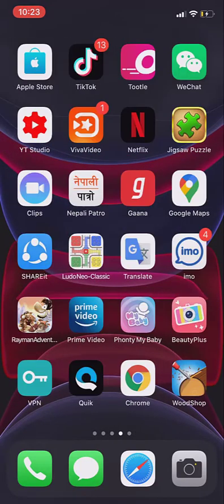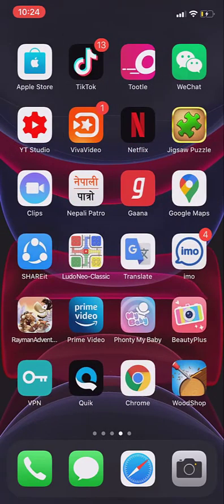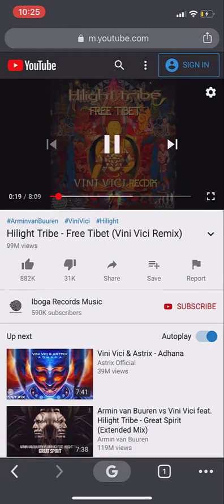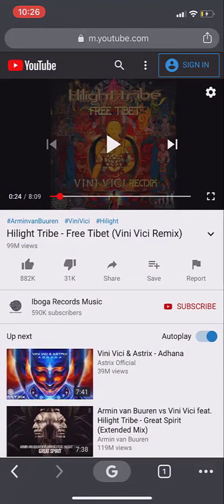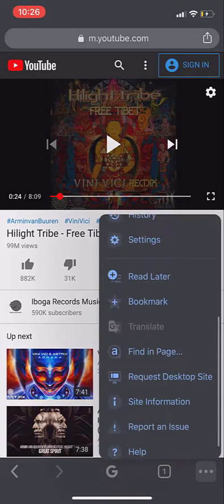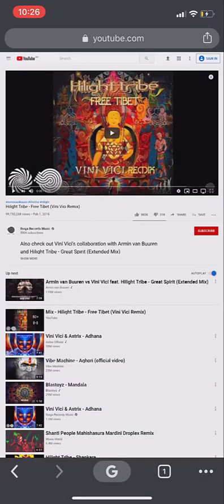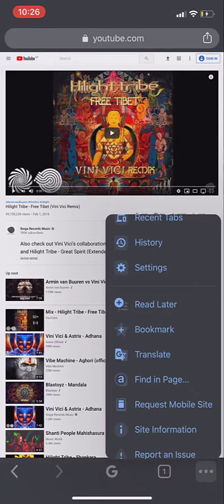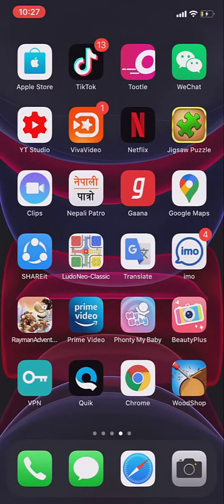Play Youtube App In Background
How to run a Youtube app on background for iOS and Android in 2020?

Did you know that you can play the video on your youtube app and use another app at the same time? No, it's not about double screening on your phone.

Here are the tips and tricks on how to use the YouTube App on the background while you can work on other apps as well.

The process is simple and can be done on any smartphone.